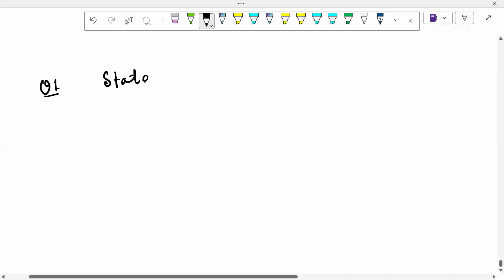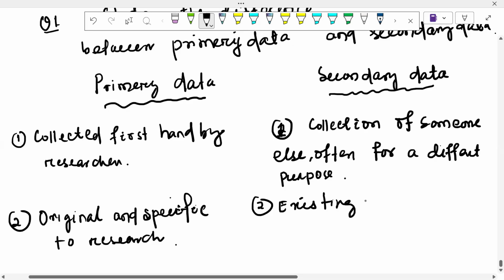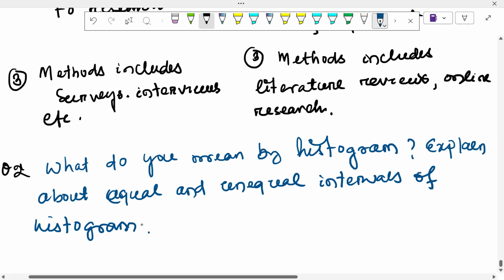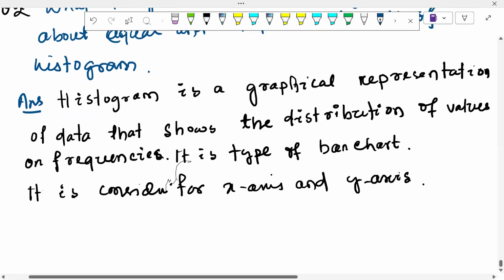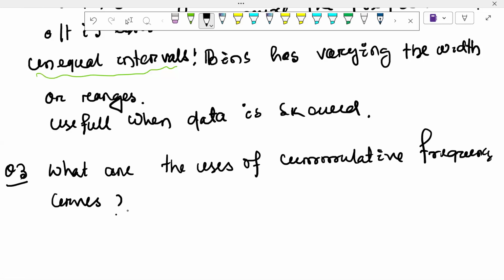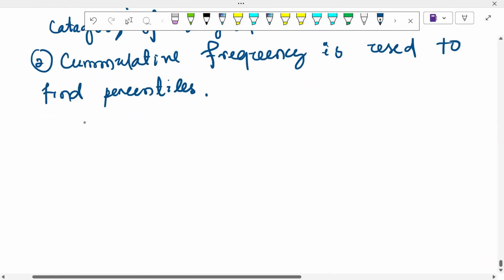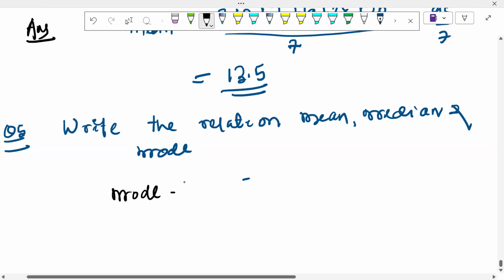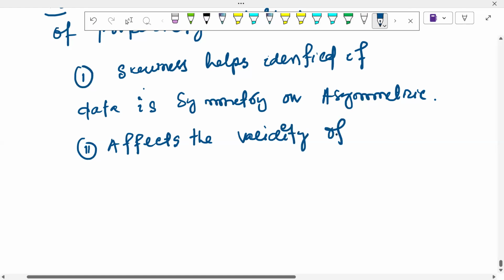Business Statistics Practice questions